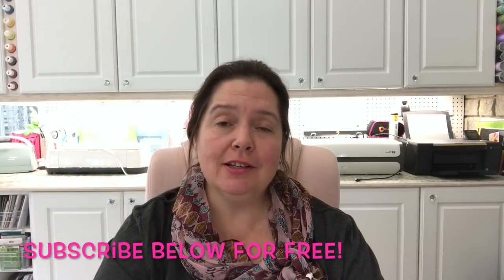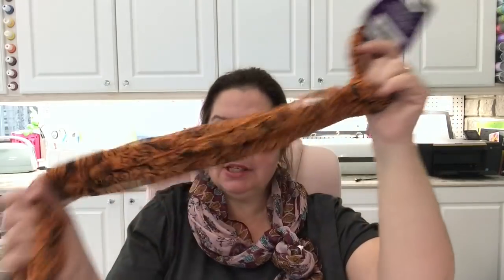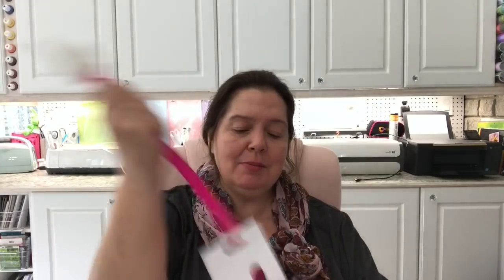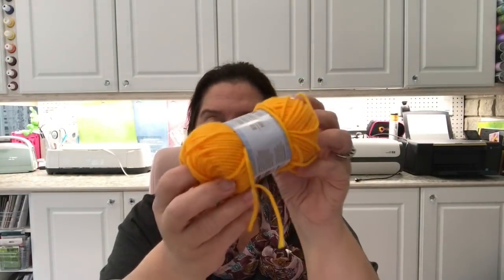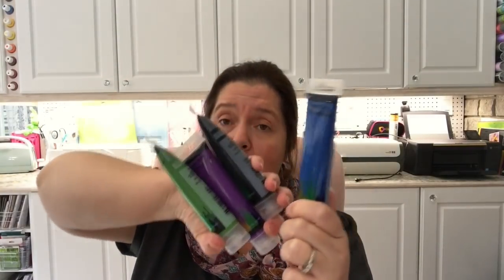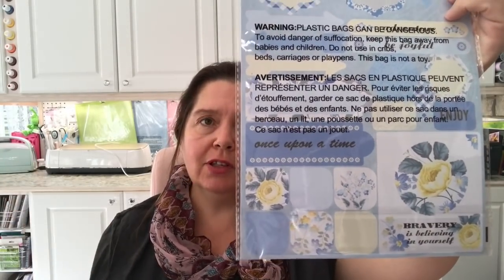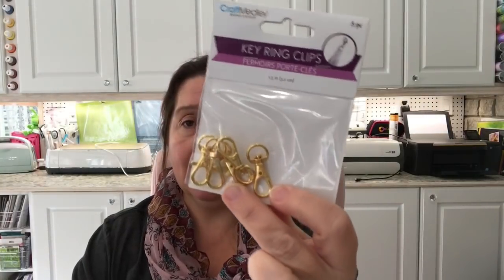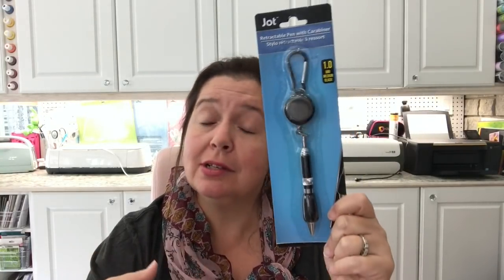Dollar Tree October Haul 2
What treasures did I find this time at the Dollar Tree?  Well, just about a bit of everything from scarves, to craft supplies, and even Christmas!!